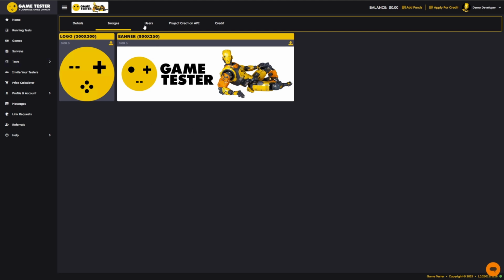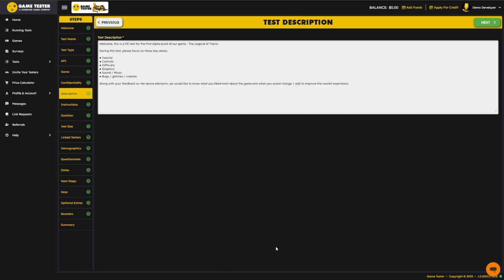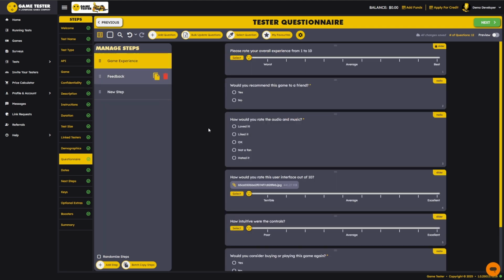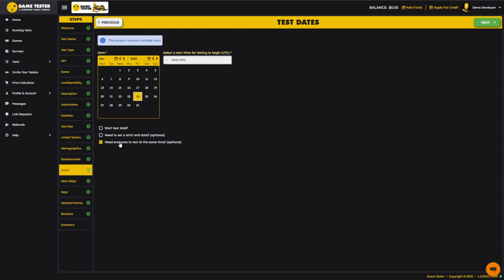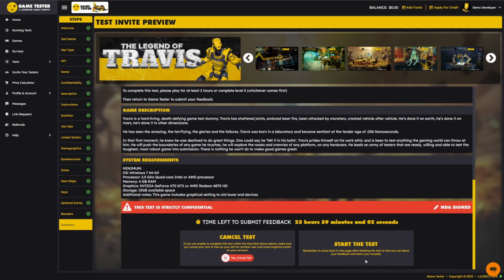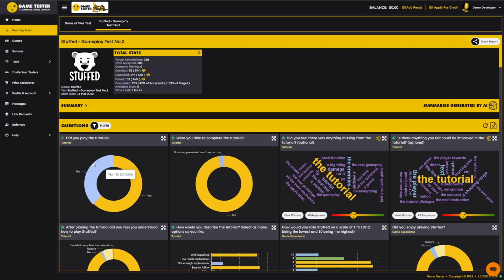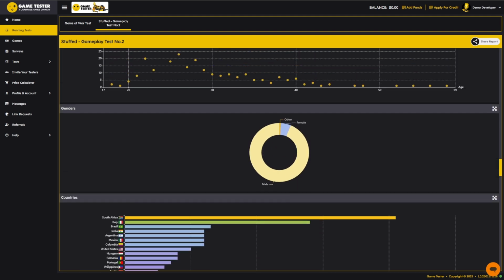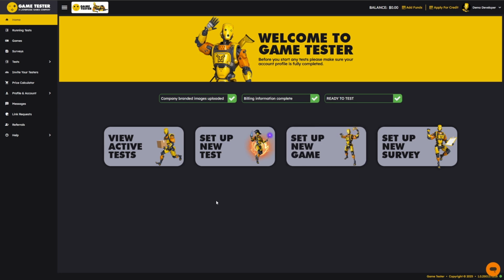Platform Demo for Developers - Game Tester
A new step-by-step demonstration that will guide you through the process of getting set up, submitting your tests, and viewing your results.

CHAPTERS
00:00 Intro
00:28 Account and Users
01:50 Test Setup
37:11 Invite YOUR Testers
38:47 Price Calculation
39:43 Feedback and Reports
57:40 Test Status
1:01:12 Funds and Credit
1:02:17 Final Words